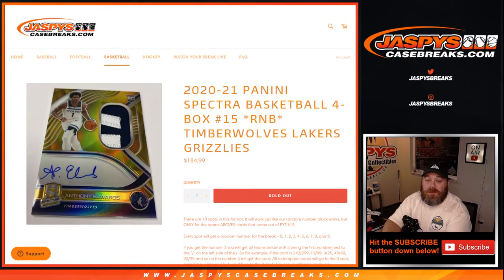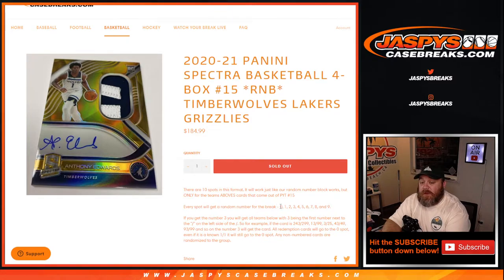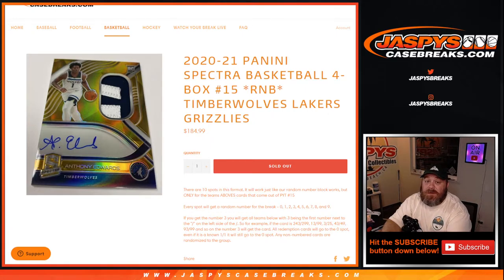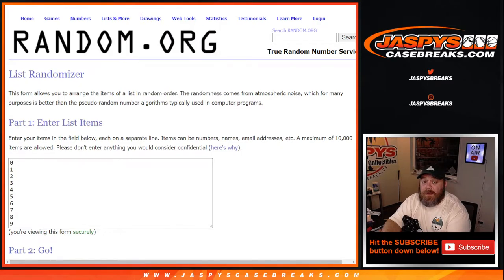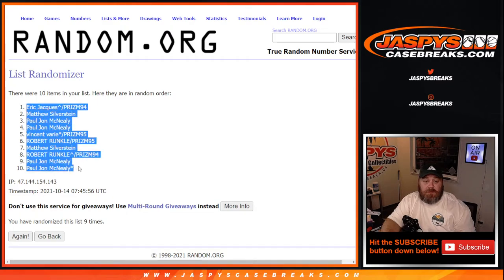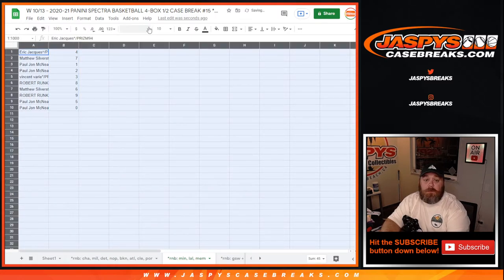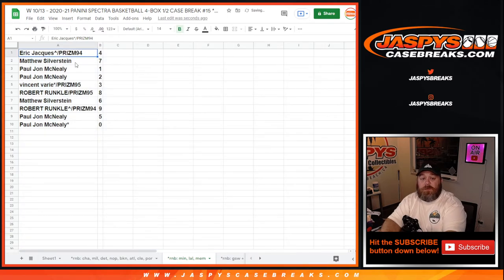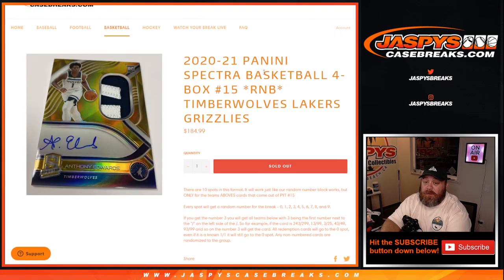W 10/13 - 2020-21 PANINI SPECTRA BASKETBALL 4-BOX 1/2 CASE BREAK #15 *PYT* (RNB: min, lal, mem)